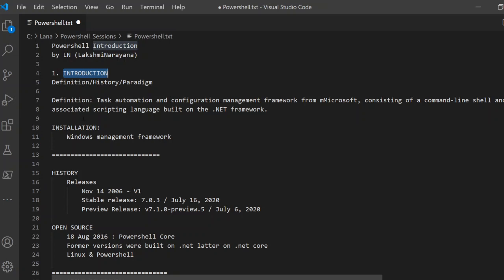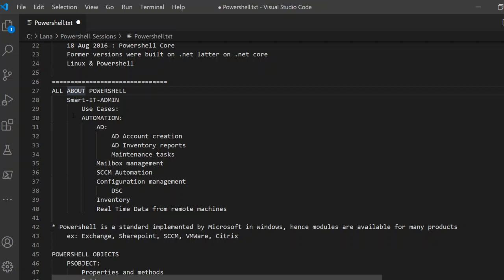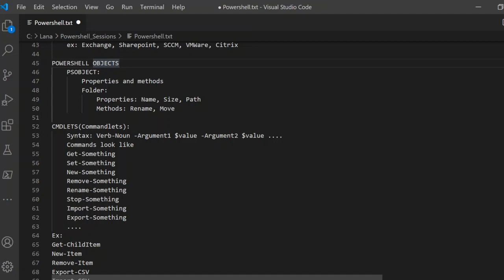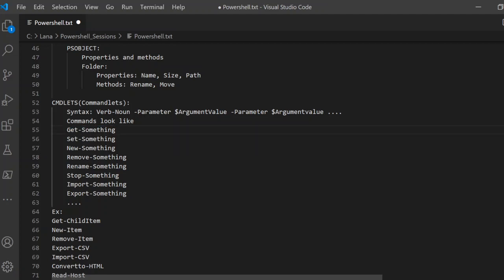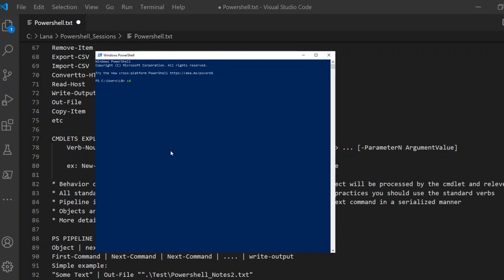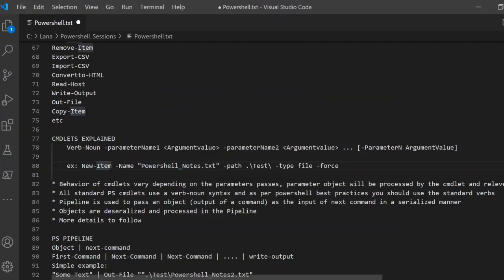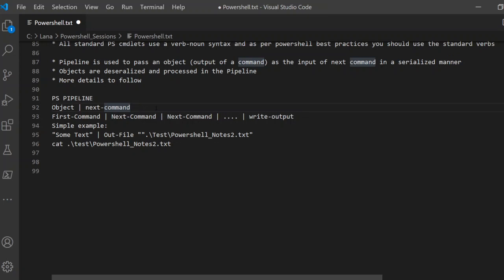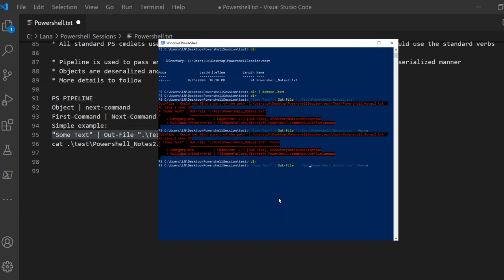0001_Powershell_Session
Powershell Introduction
by LN (LakshmiNarayana)

Powershell Definition/History/Paradigm
Powershell Use-cases
POWERSHELL OBJECTS in Brief
About CMDLETS
CMDLETS EXPLAINED
Powershell pipeline in brief